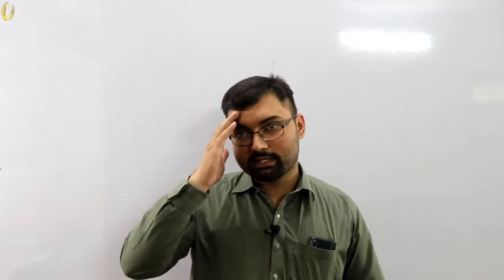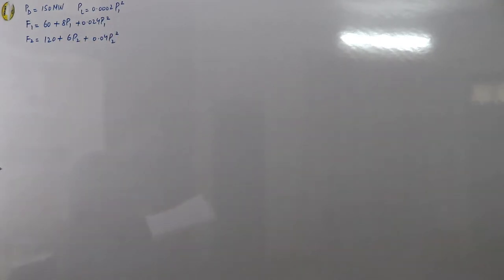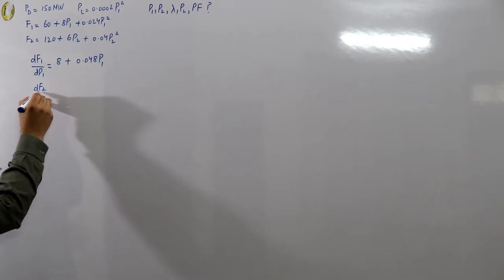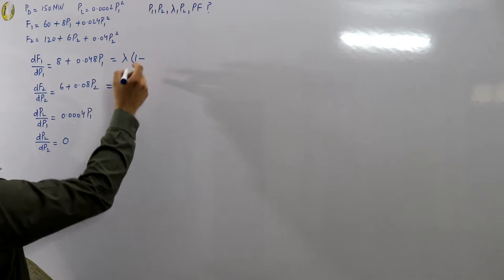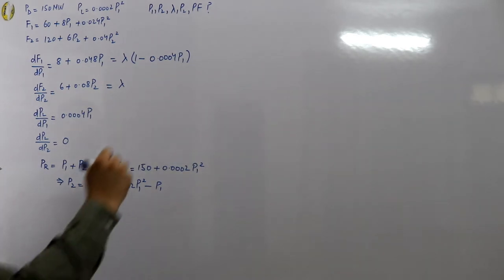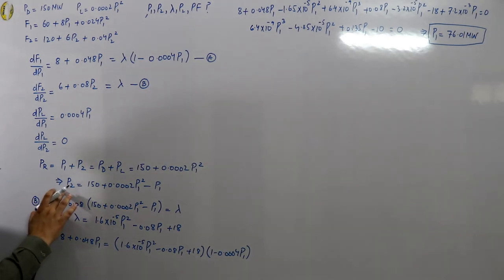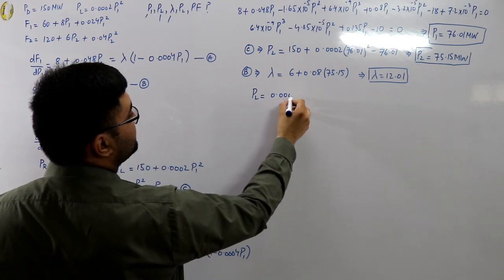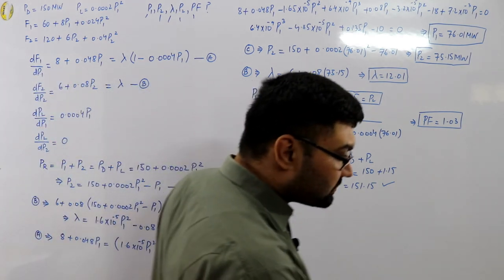Assignment 3 solved | Power system operation | UET Peshawar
Lecture 64
Power systems assignment 3 solved by Salaar khan